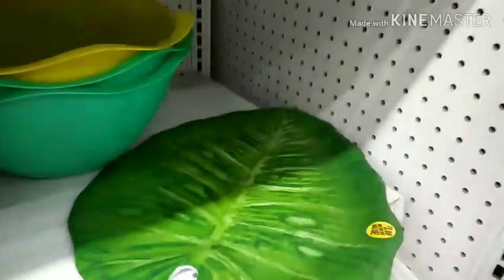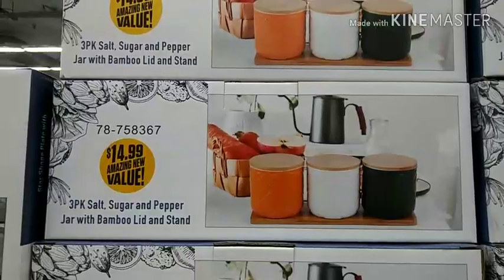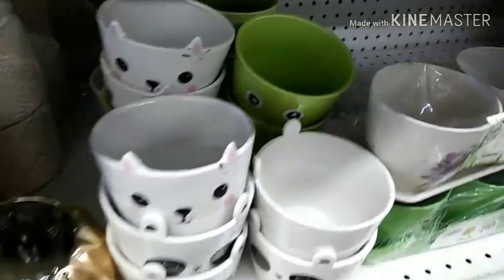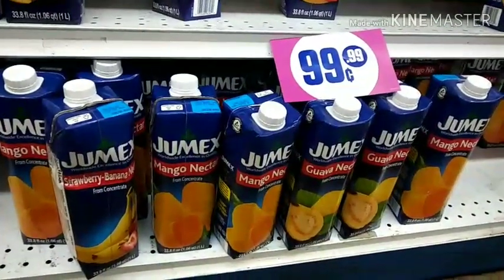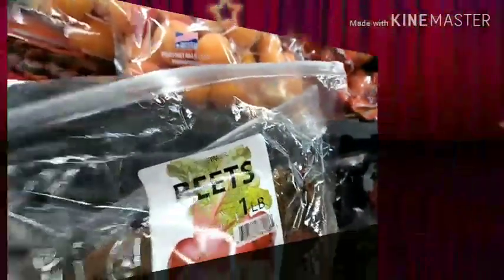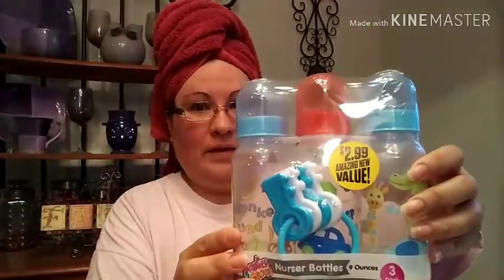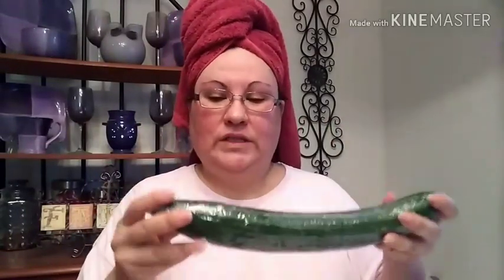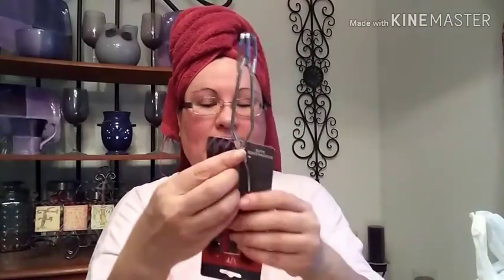Shop with me + 99 Cent Only, Dollar Tree and ALDI haul.